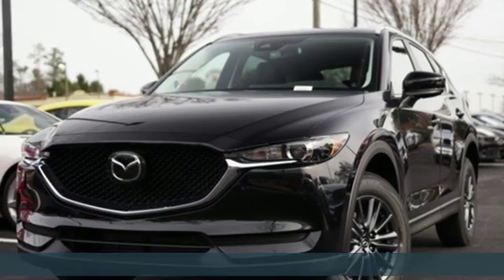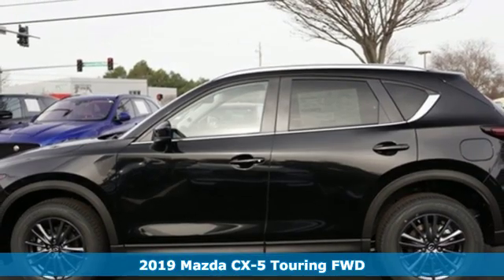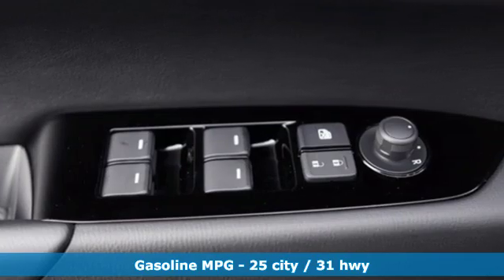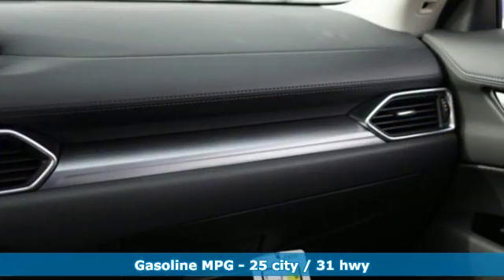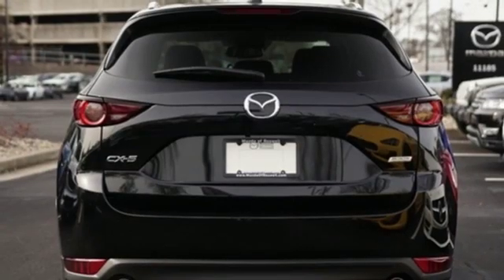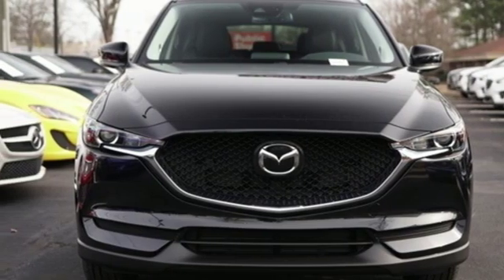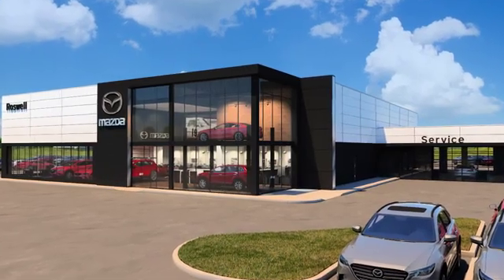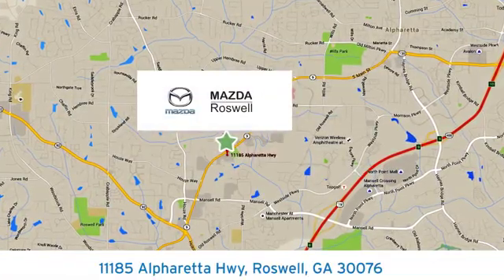New 2019 Mazda CX-5 Roswell GA Atlanta, GA #526629 - SOLD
Year: 2019
Make: Mazda
Model: CX-5
Trim: Touring
Engine: 2.5L 4-Cylinder
Transmission: 6-Speed Automatic
Color: Black
Interior: Black
Stock #: 526629
VIN: JM3KFACM5K0526629
Price includes: $1,000 - Customer Cash. Exp. 01/31/2019 Recent Arrival! Jet Black Mica 2019 Mazda CX-5 Touring FWD 6-Speed Automatic 2.5L 4-Cylinderbrbr25/31 City/Highway MPG

Address:
11185 Alpharetta Hwy